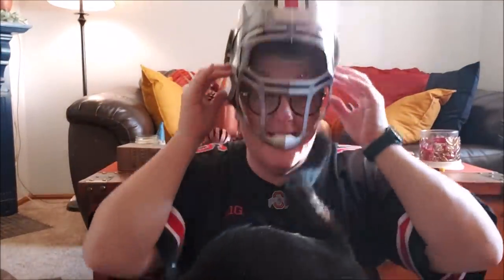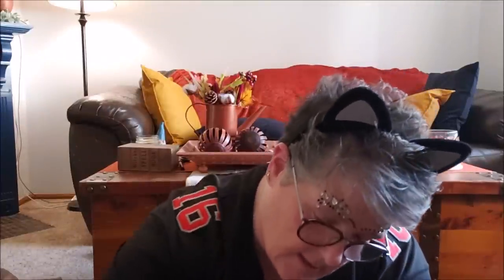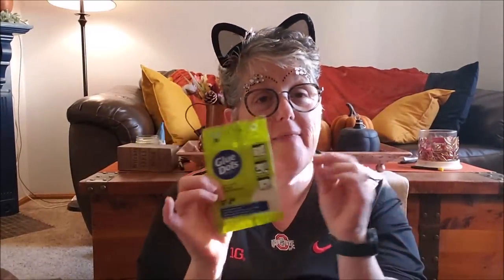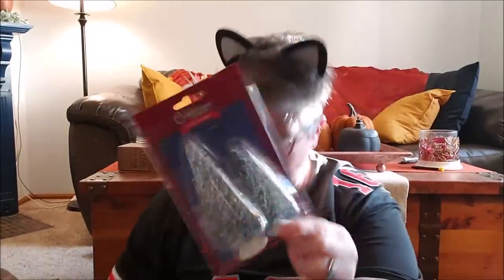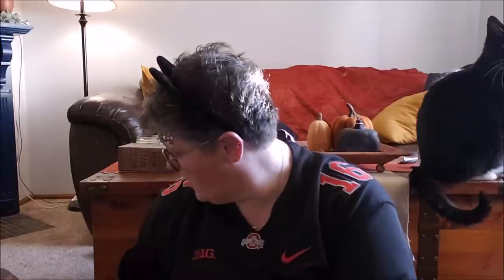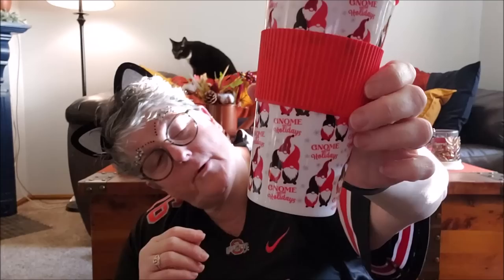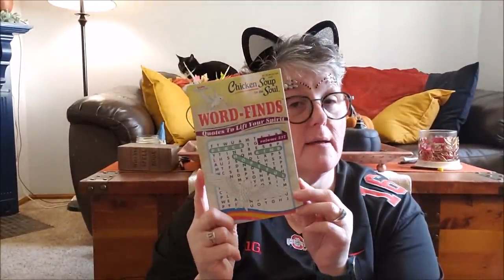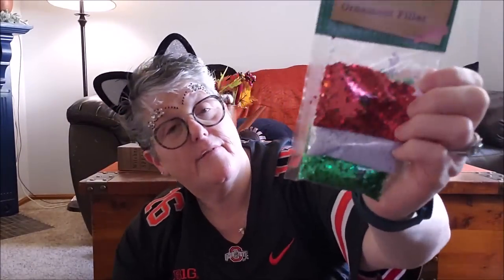Dollar Tree Haul All The Christmas Finds